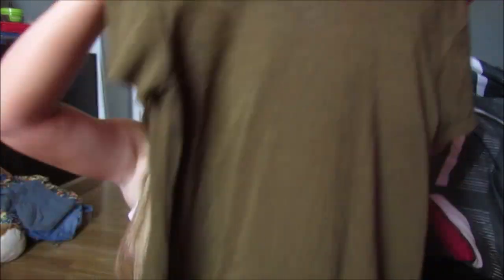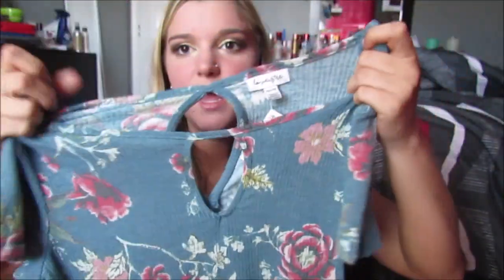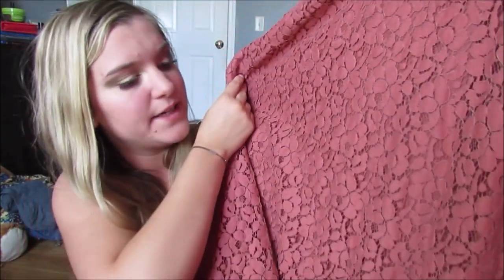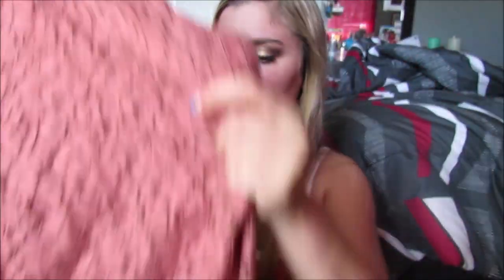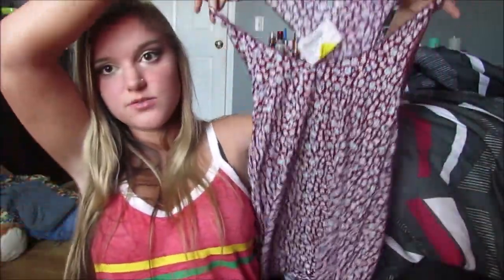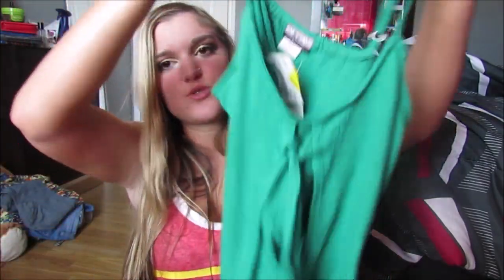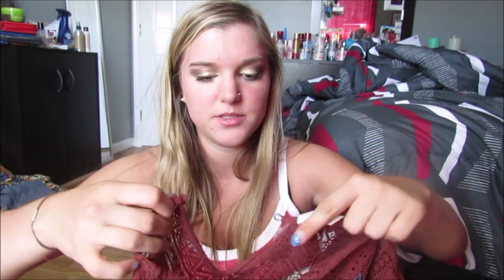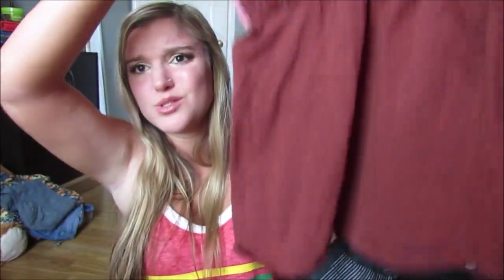Mini Summer Clothing Haul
i hope you guys enjoyed this mini haul!! I feel like I would rather see a small haul from the YouTubers I watch rather than no video at all.

FAQ!
What's your name?
-Rachel
How old are you?